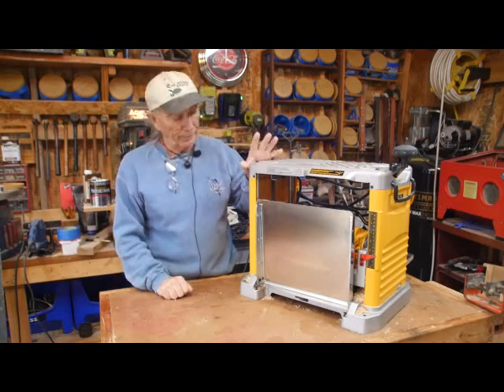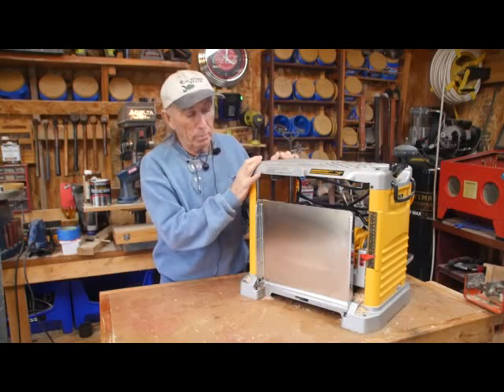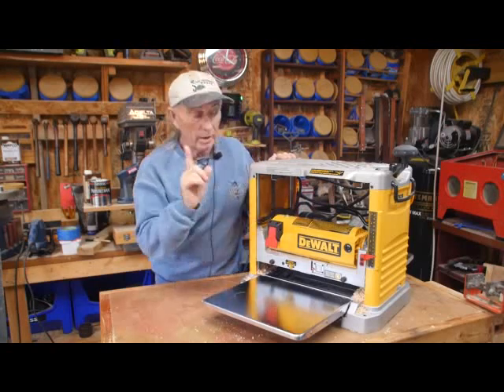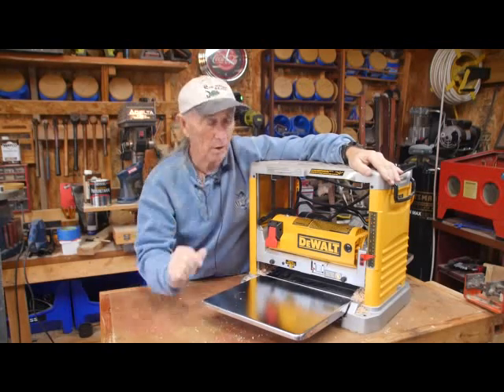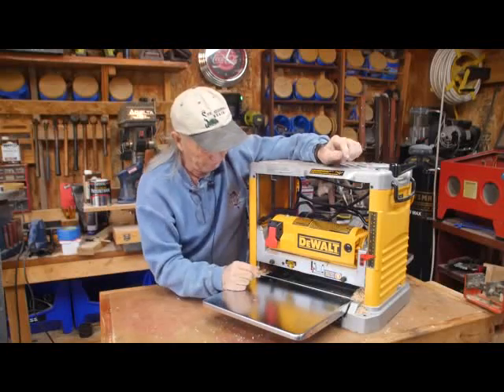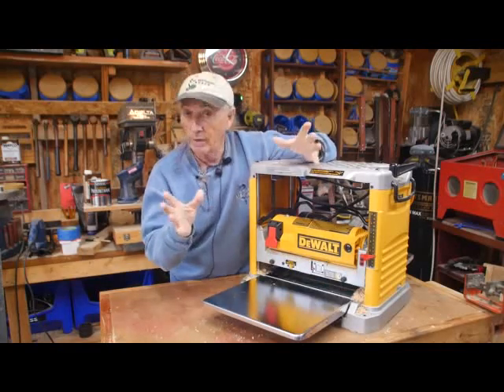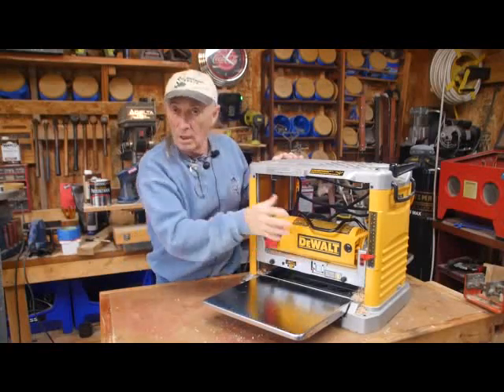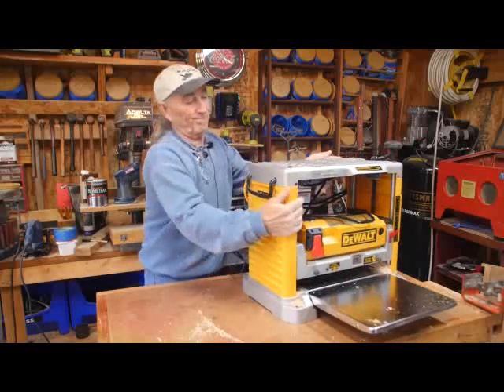Episode 42 DeWalt Planer unpacking and using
wood projects, tools, tool repairs, custom jigs, basic wood shop work, wood tools, DeWalt Planer, how to,